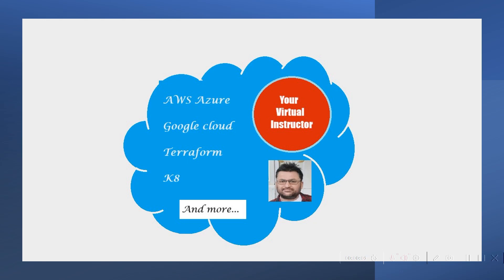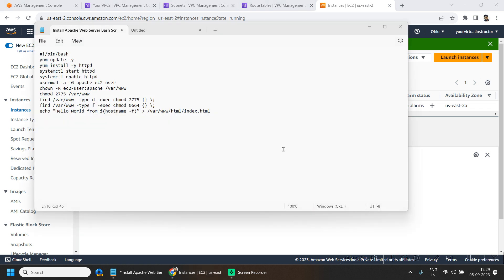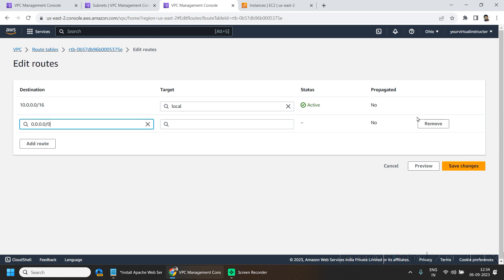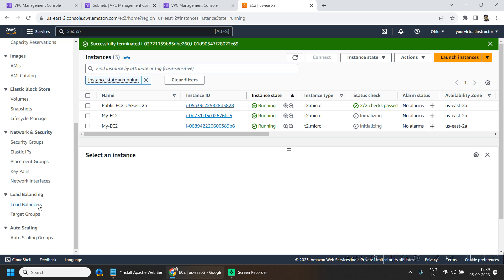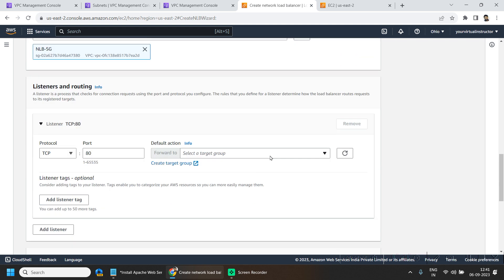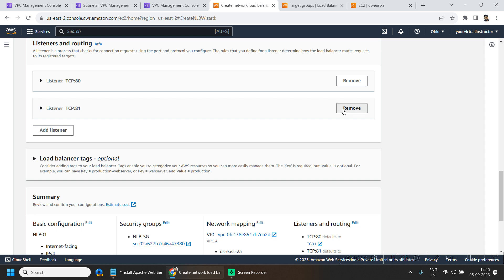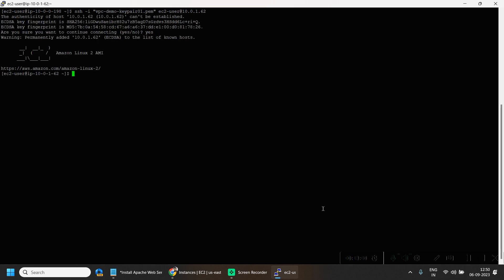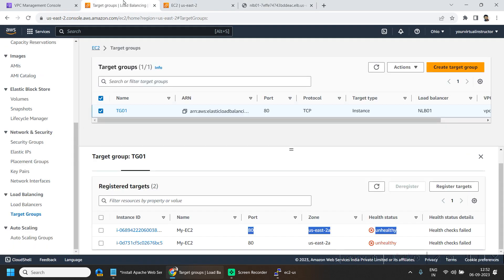AWS Network Load Balancer (NLB) with Hands On Lab | AWS Tutorial Beginning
AWS Tutorial Beginning: AWS Network Load Balancer (NLB) with Hands On Lab

In this AWS elastic load balancing, we will see, how we can load balance the traffic between two EC2 instances with the help of AWS network load balancer.
Here our elatic load balancer or ELB will be internet facing but our target EC2 instances will be in the private subnet.
During the course of lab, what are target groups and how you can register or de-register EC2 instances in a target group and how you can perform the health check.

00:00 Architecture Diagram
00:28 Hands On Lab
01:45 Create NAT Gateway
03:07 Launch EC2 Instances in Private Subnet
04:04 Create AWS Network Load Balancer
04:58 Create Load Balancer  Secuirty Group
05:34 Create Target Group
08:25 Allow HTTP Traffic in EC2 Security Group from Load Balancer
09:03 Conclusion